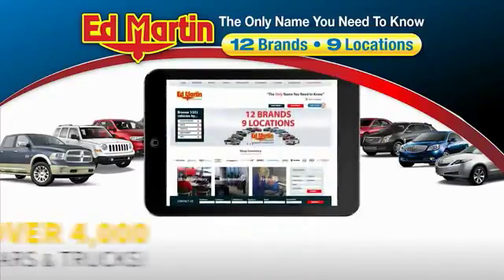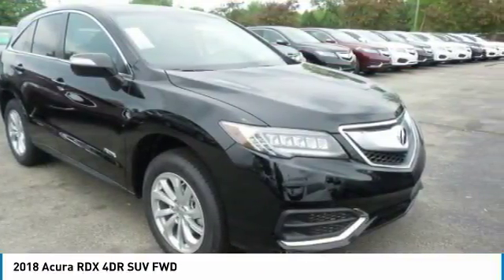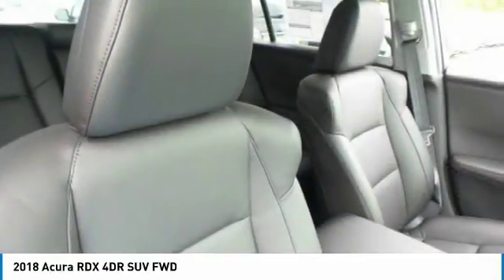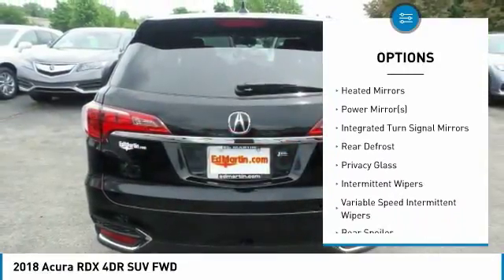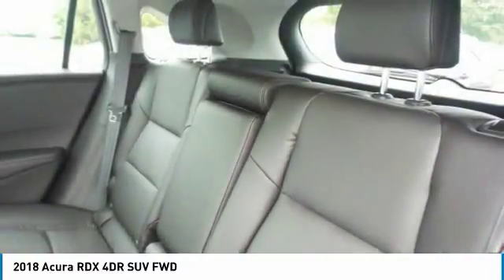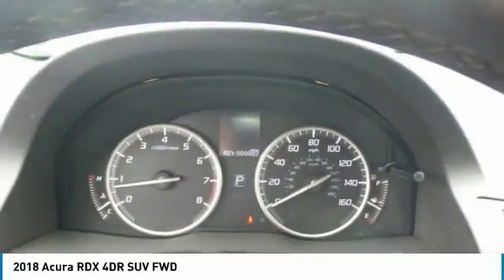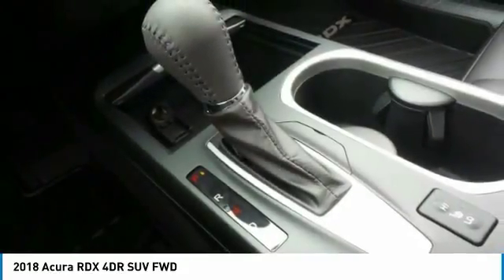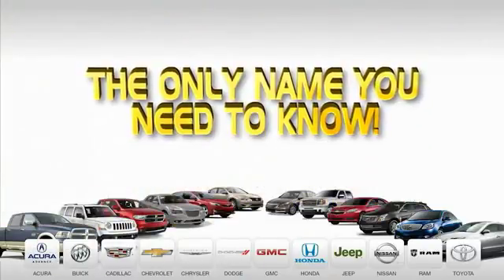2018 Acura RDX 3D22218